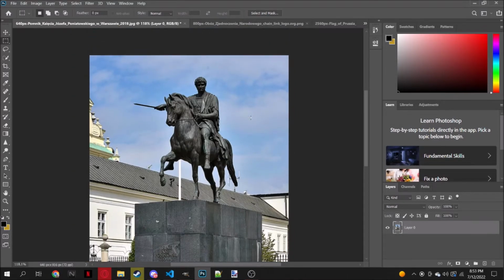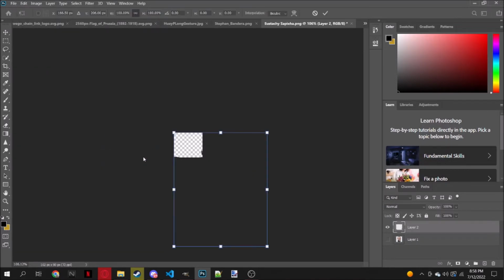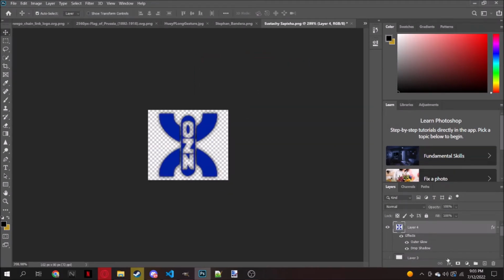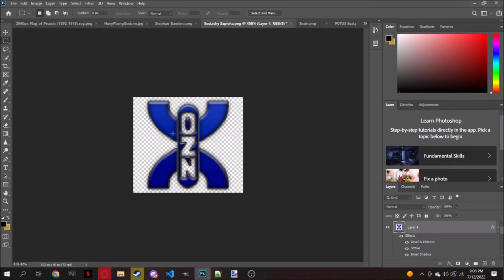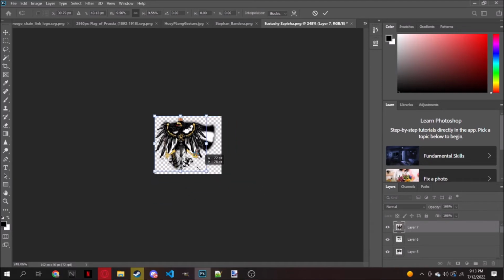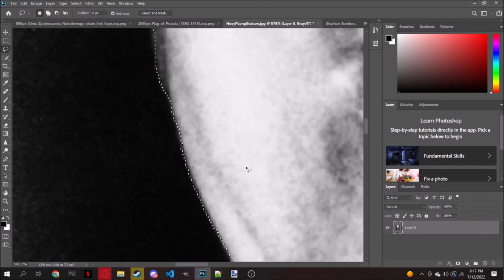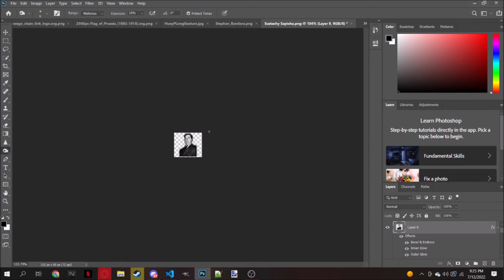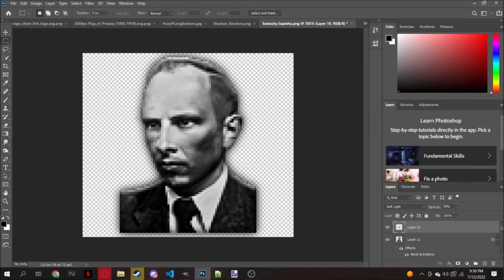Hoi4 GFX Tutorial: Focus Icon/National Spirit icon Assets (DISCORD INVITE IN DESCRIPTION)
In yet another gfx tutorial video, Modding Thomas will demonstrate how to create decent looking gfx assets that you can use for focus icons and/or national spirit icons (you could also use these for decision icons as well). Of course, he wishes everyone a good day and hopes you improve your gfx skills.

Name: Marshal Thomas#1767